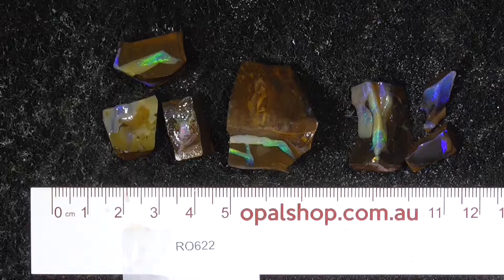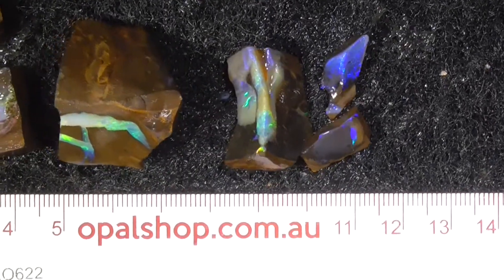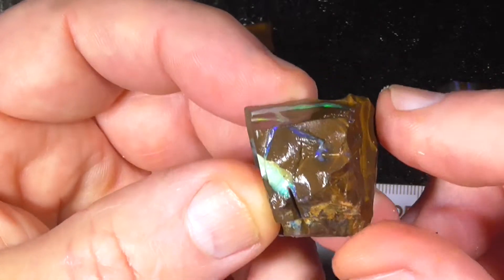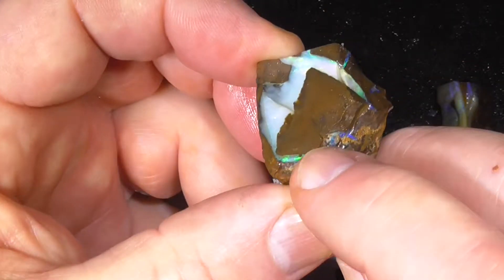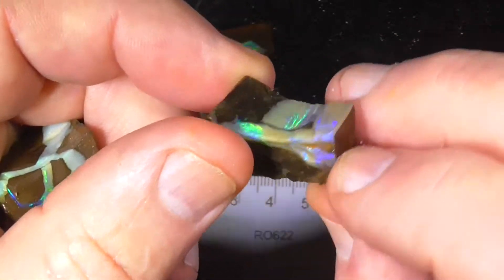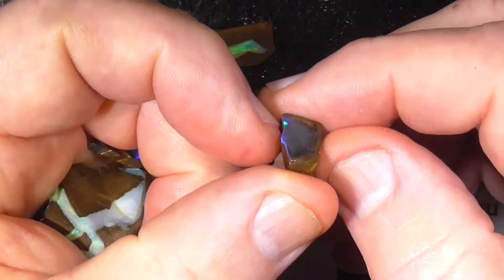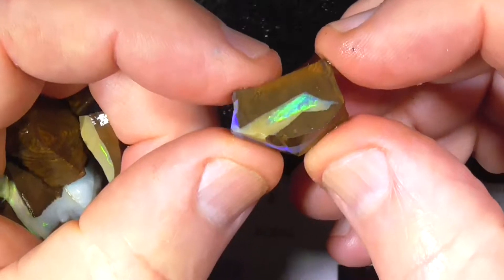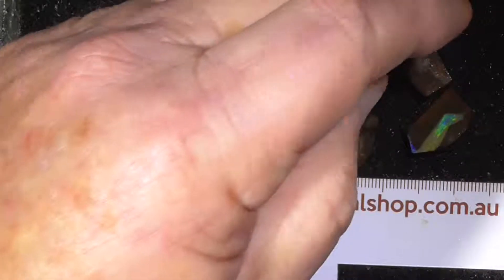Boulder Opal Rough from Queensland Australia - Ro622